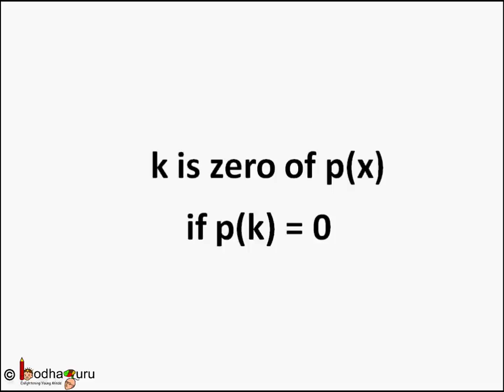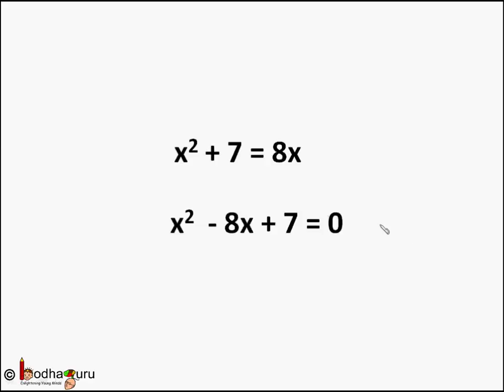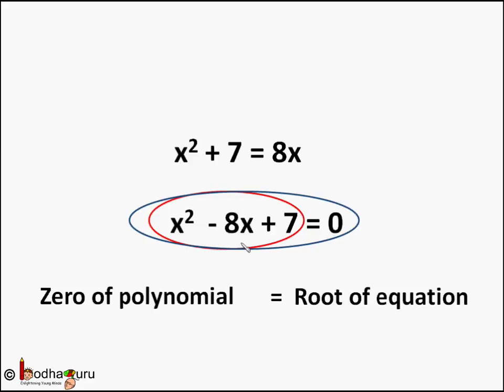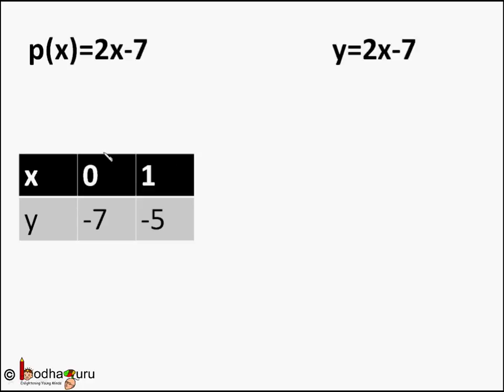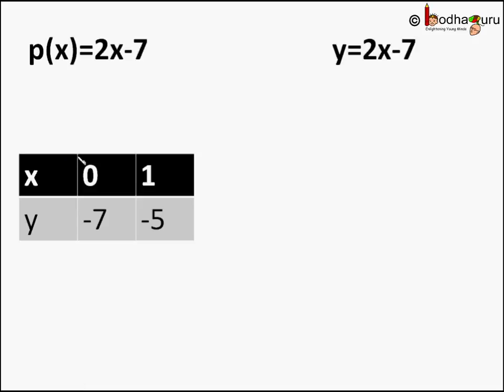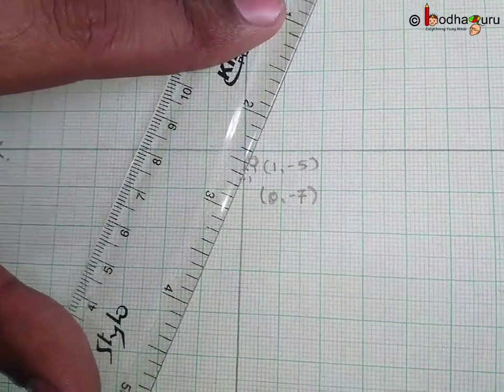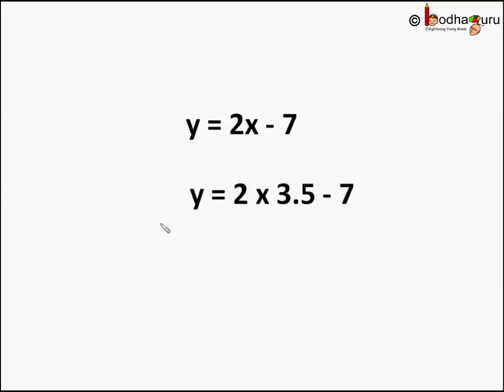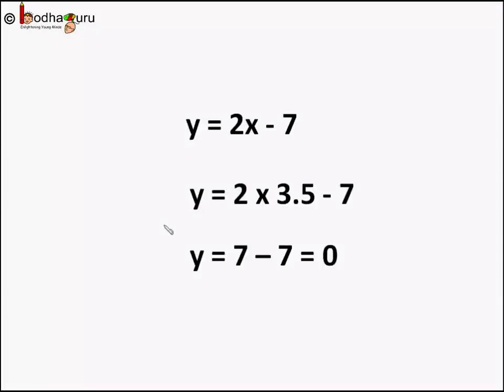Maths - Zero of a linear polynomial and its graph - Polynomial - Part 12 - English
This Maths video explains how to draw a graph of zero of a  linear polynomial. This video is meant for students studying in class 9 and 10 in CBSE/NCERT and other state boards.
Team BodhaGuru